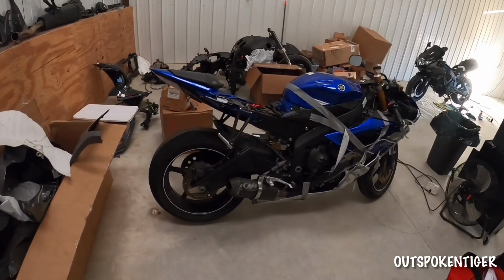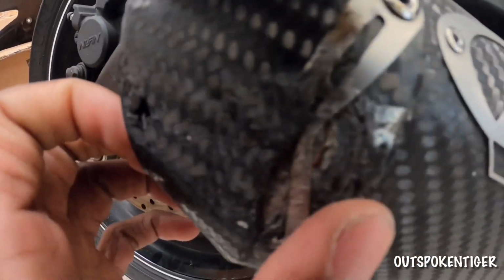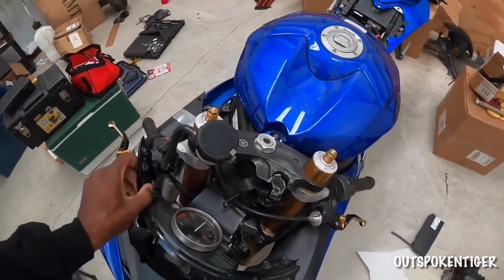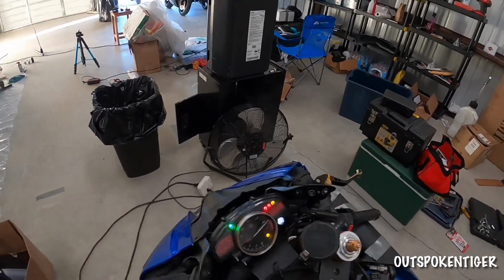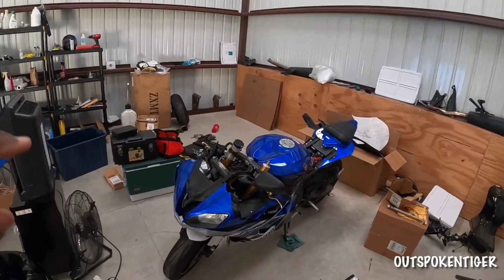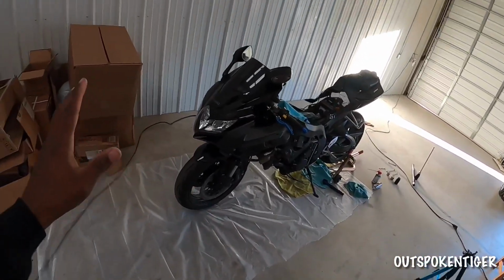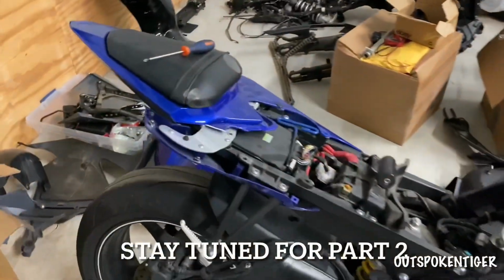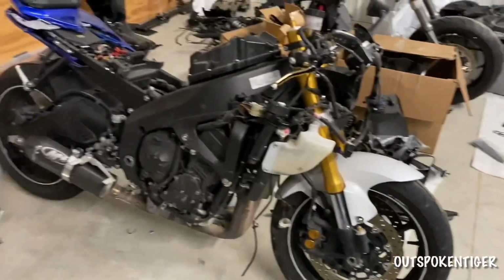Can A Turbo Yamaha R6 Compete with 1000cc motorcycles? Rebuild Series Pt 1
New Turbo Project -

This Yamaha R6 will be completely disassembled, and rebuilt from the ground up to support a custom turbo system.

Once the project is complete, we will test it out against some very fast liter bikes.